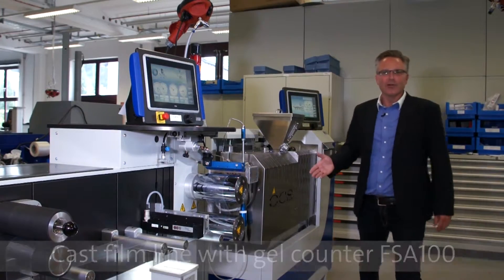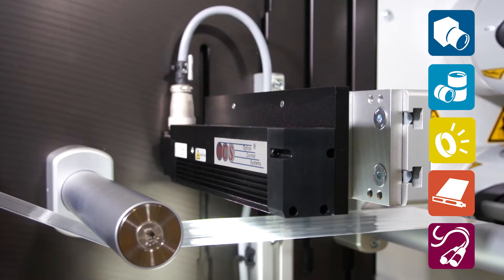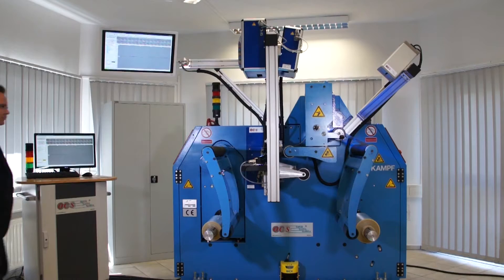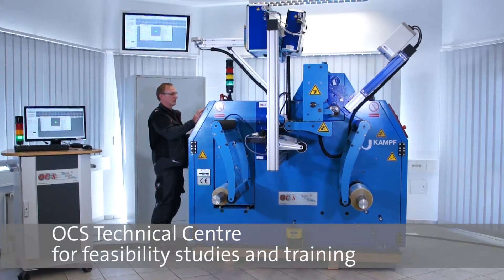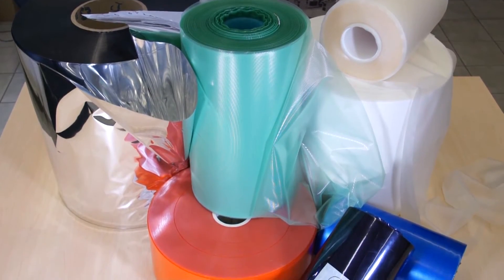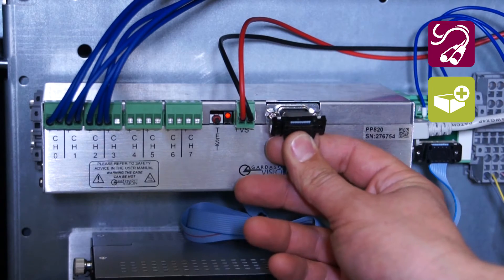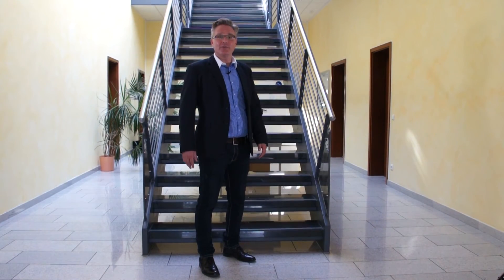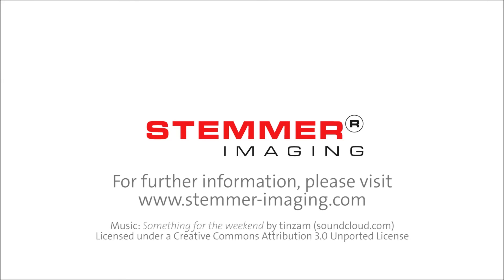Web inspection by OCS with machine vision from STEMMER IMAGING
OCS is one of the world leaders for high precision optical quality inspection systems in the polymer and petrochemical industries. See how they use machine vision and why a close collaboration with a partner like STEMMER IMAGING is crucial for a company like OCS.